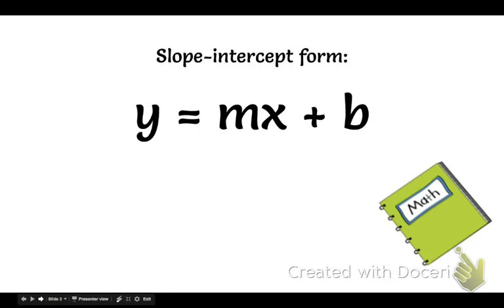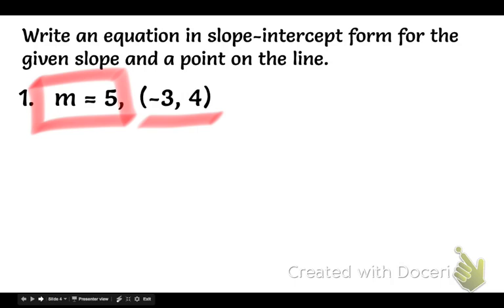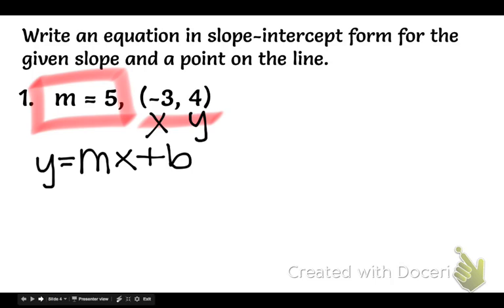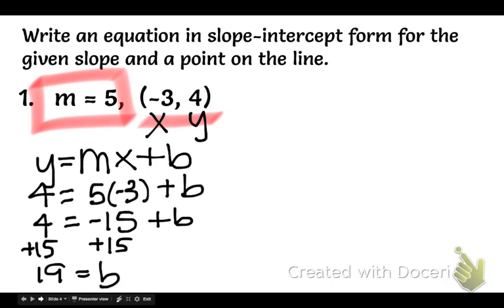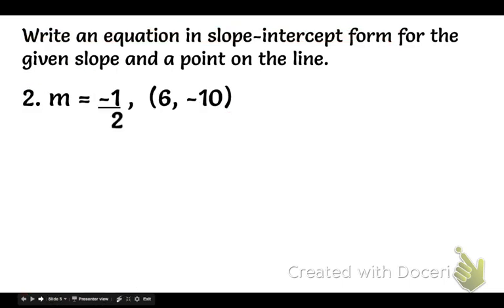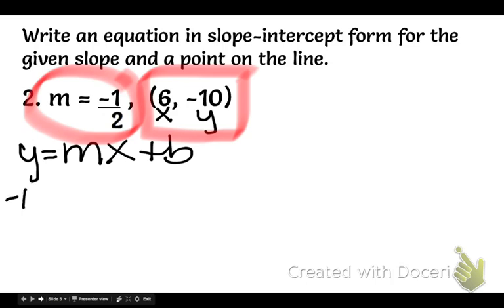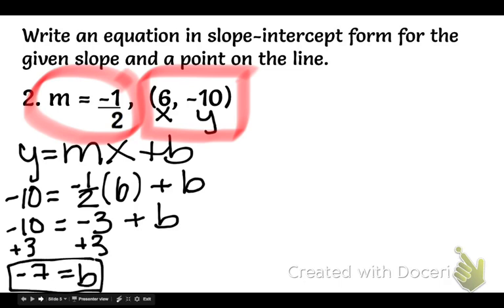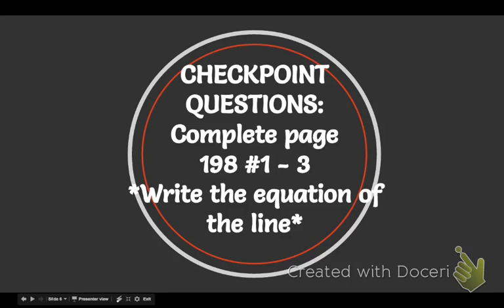3.6 Day 3 Writing Equations in Slope-Intercept Form given Slope and an Ordered Pair